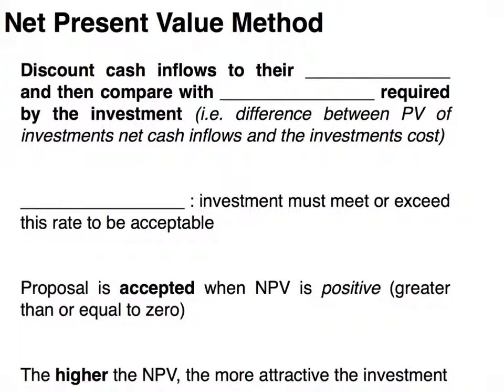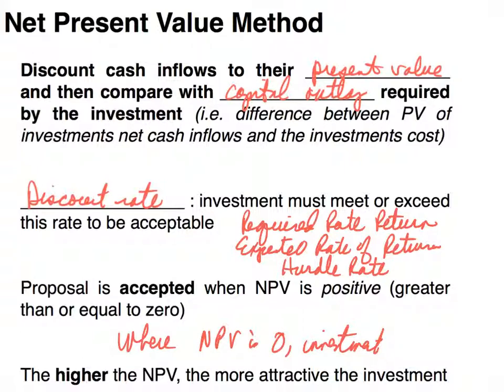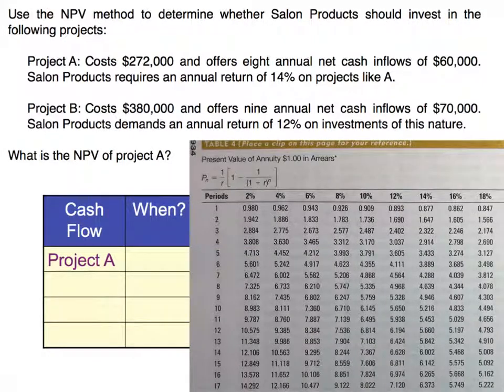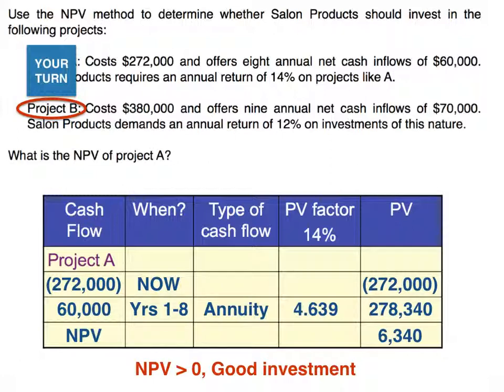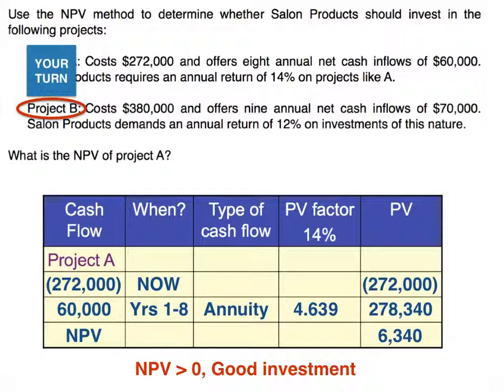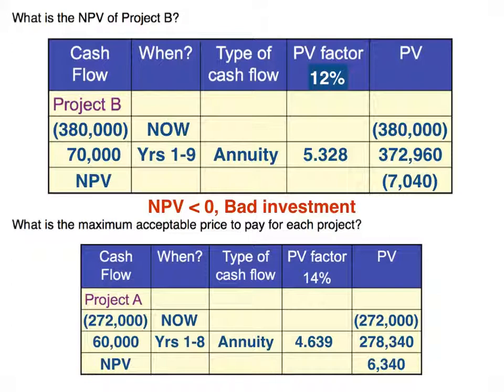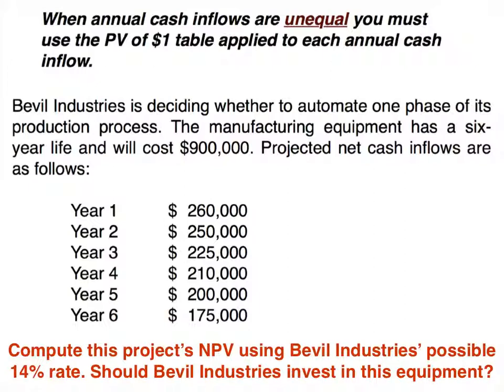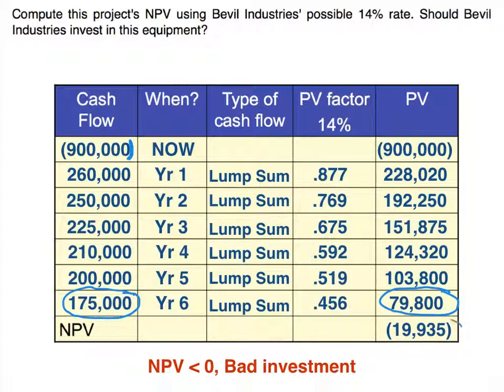Capital Budgeting - Net Present Value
Net Present Value (NPV) with examples